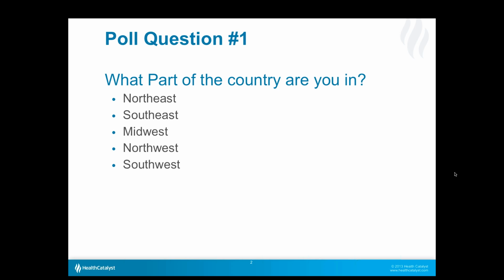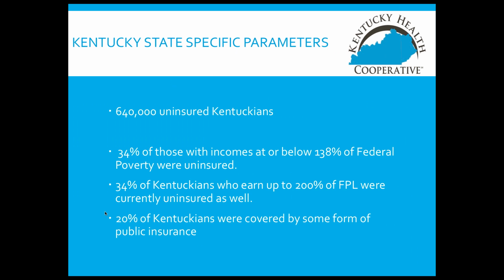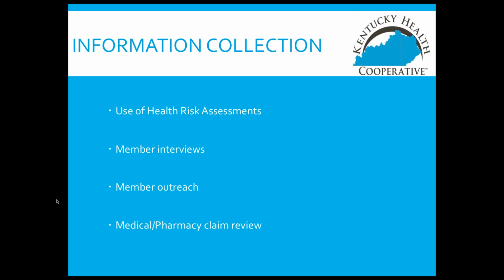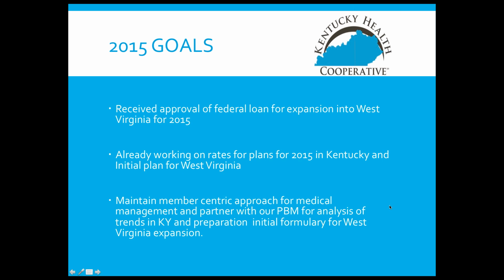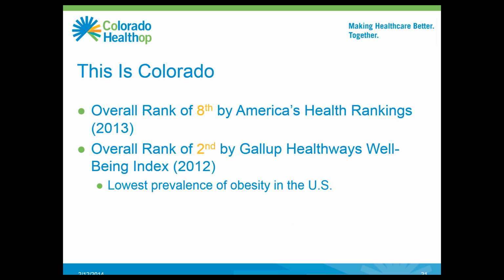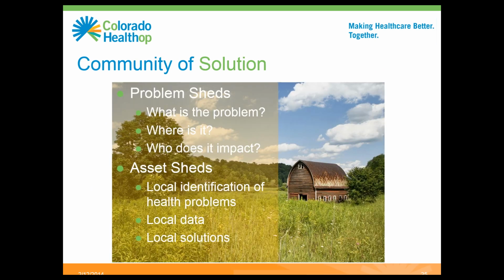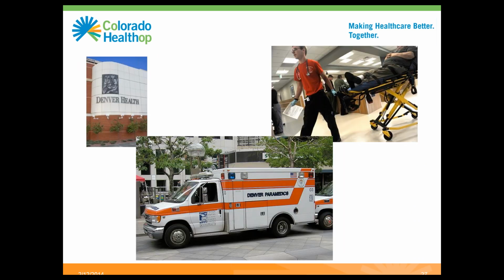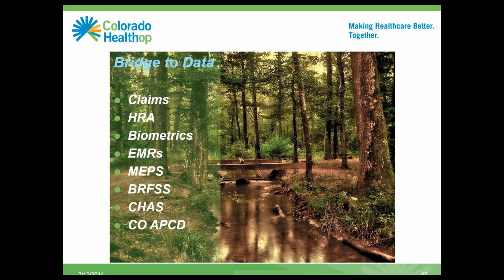The Analytics of Health Insurance CO-OPs (Webinar)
Join Health Catalyst and two leading innovators who are focused on the analytics necessary to make CO-OPs work. We promise, this will be in engaging presentation discussing the following:

Characteristics of CO-OPs including expected participation and services provided.
The analytics necessary to drive the CO-OP business forward.
A comparison between the services provided by CO-OPs and traditional health plans.
The clinical and financial analytics of a typical CO-OP.

What impact will CO-OPs have on the insurance markets, what analytics are necessary, and how their success could impact payments for health system services? Will they be able to materially reduce healthcare costs? How will consumers embrace the insurance options they provide?

Come learn about their efforts to transform healthcare and the impact their success may have on health systems.